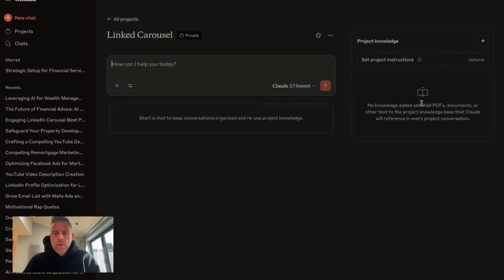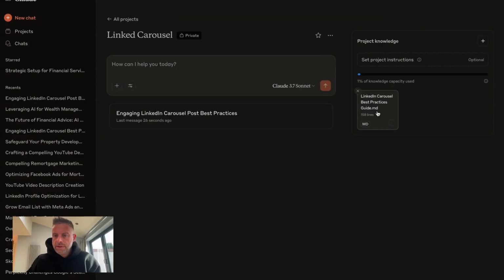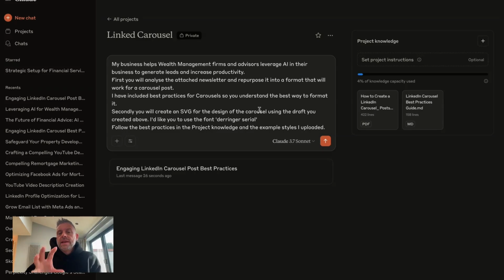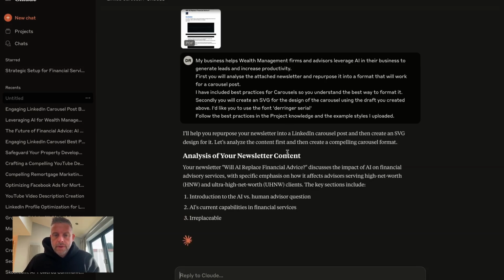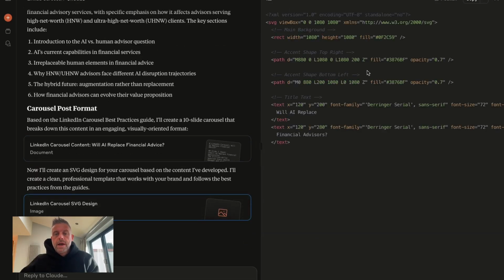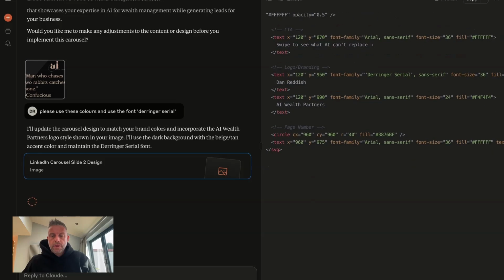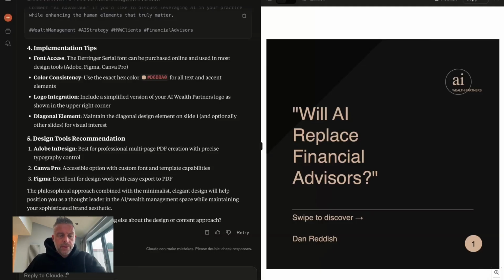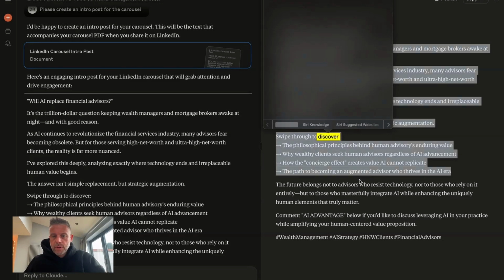How I Create Viral LinkedIn Carousels in 10 Minutes (Without Design Skills)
Want to know why some people's LinkedIn content gets 10x more engagement than yours? They've discovered what the algorithm loves most: carousel posts.

In this video, I reveal my exact process for creating professional LinkedIn carousels using AI - no design skills needed.

This is the same method I use with my wealth management and financial advisory clients to help them stand out and generate consistent leads.
I'll show you:

The "carousel hack" that LinkedIn's algorithm can't resist
How to turn any article or newsletter into a stunning visual presentation
My specific AI prompts that do all the heavy lifting for you
The simple way to customise everything to your brand

This isn't theory - I'll demonstrate the entire process live, from start to finish in just minutes.
If you're tired of spending hours creating content that gets ignored, this video will be a game-changer for your LinkedIn strategy.

Want the complete system for generating high-quality leads with AI?

to learn more about my full course.